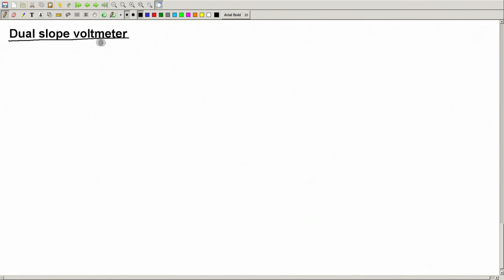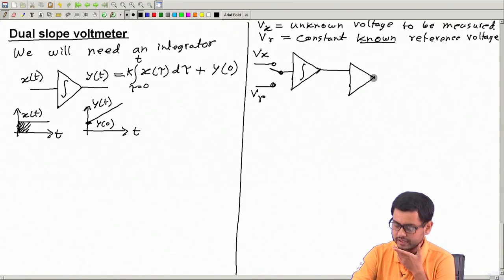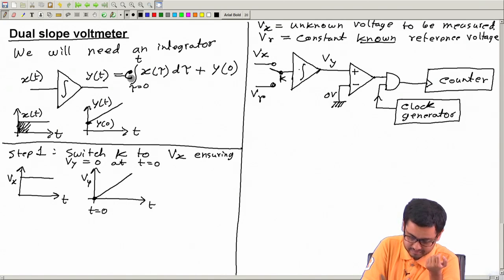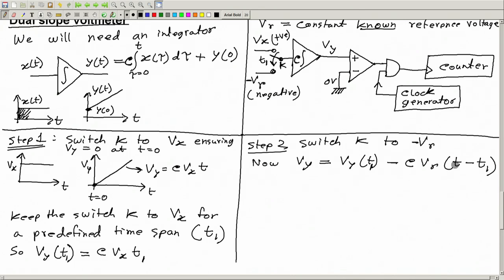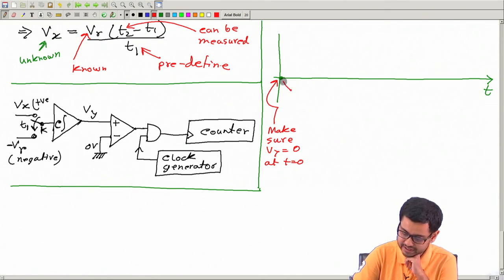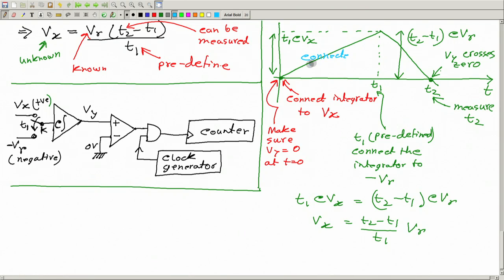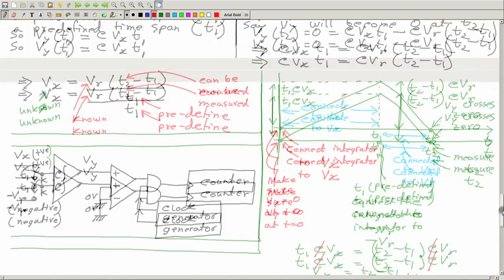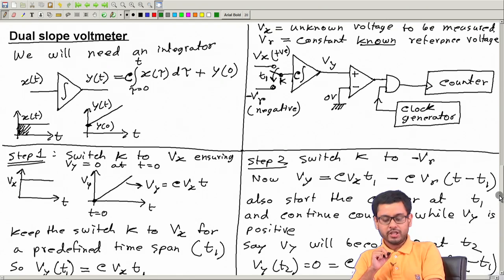Lecture 64: Dual slope digital voltmeter - I